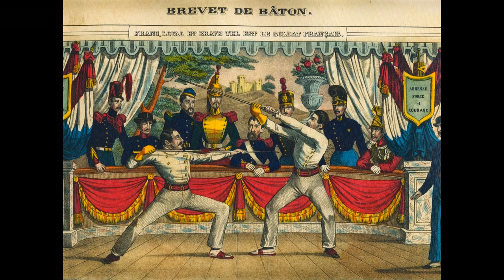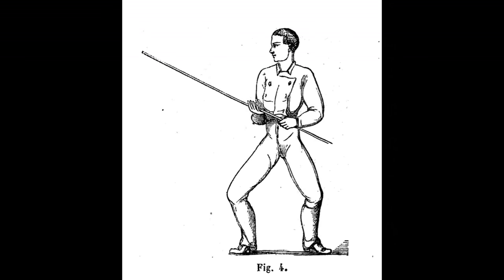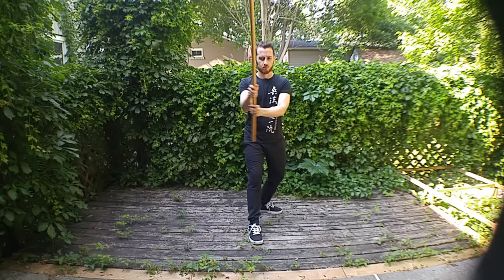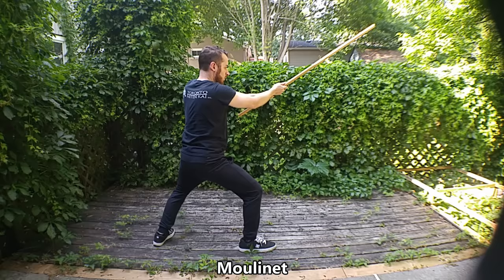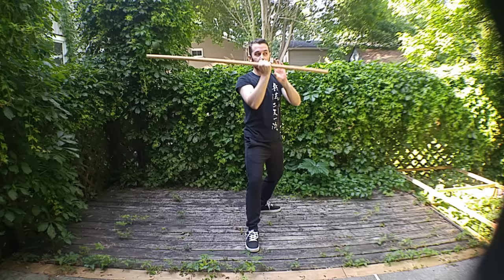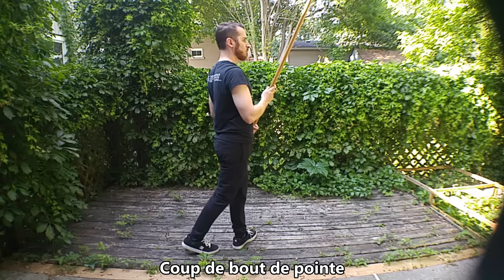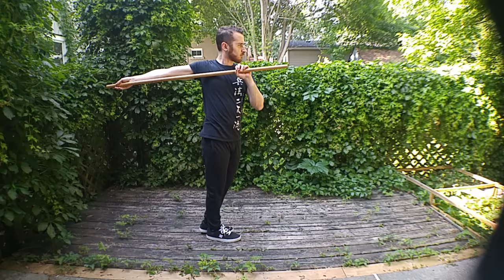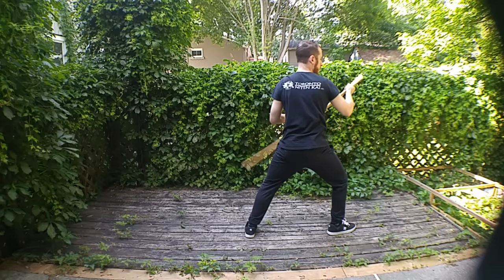Joinville's baton techniques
In this video, I demonstrate some of the basic techniques from the Joinville system of baton or great stick. This system was created by the French army in the mid 1800s, practised until WW2 and exported all over the globe. For ore info on French baton, please read my article